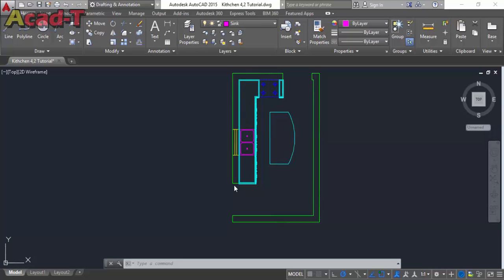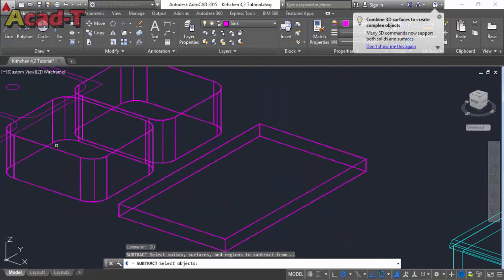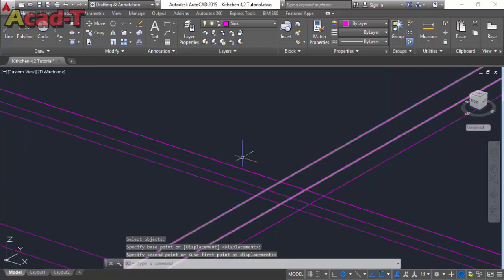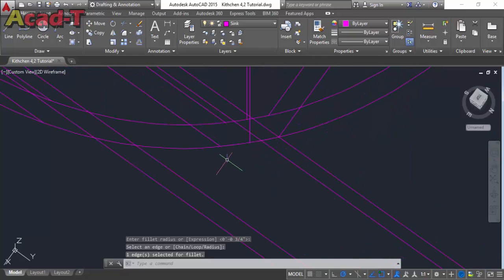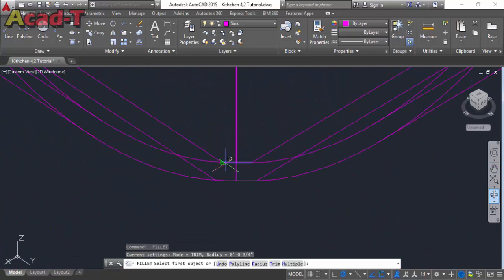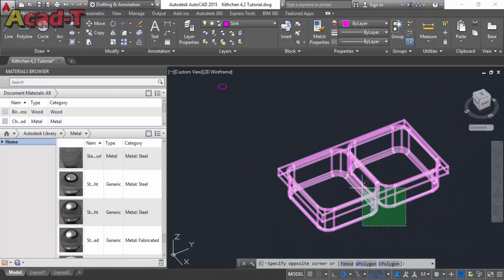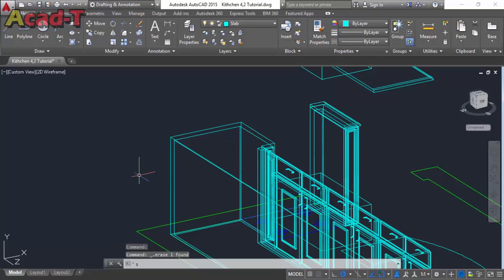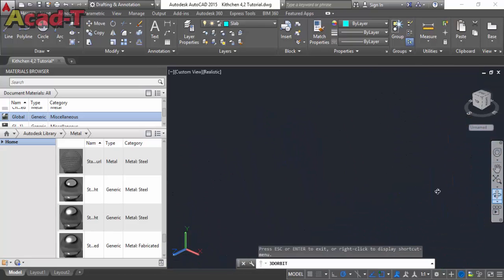How To Make Kitchen in AutoCAD 2016 - kitchen Sinks - AutoCAD For Beginners PART-2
Hello Guyz!!

I This video we will see the procedure of three dimensional model of a kitchen by using AutoCAD 2016.
In the video we will make various components of a kitchen such as Cabinets,Slabs,Burners, Wash Basen(Sink) Etc.
This tutorial demonstrates the procedure involved in creating a 3d Model of a kitchen by using AutoCAD 2016.
The entire video is divided into various parts.Please Do see all parts of the video.And Try to Learn Something from my
Video Tutorials.I will Definitely Share All my Experience with you.

IF YOU HAVE ANY QUERY THEN ASK US FEEL FREE.
AND MUST GIVE YOUR FEEDBACK VIA COMMENT. THANKS